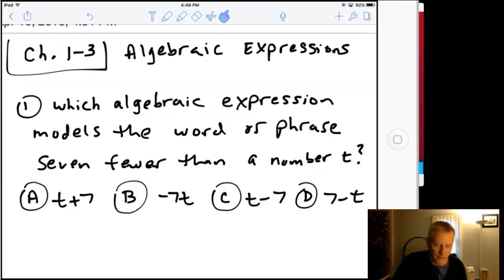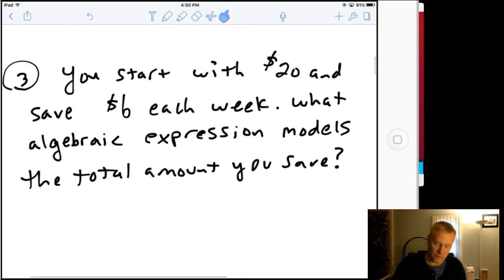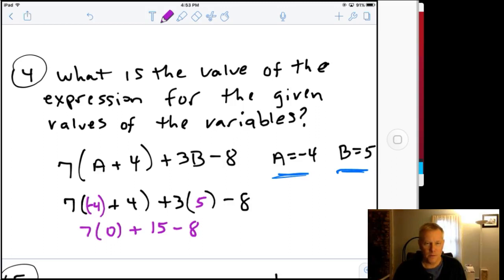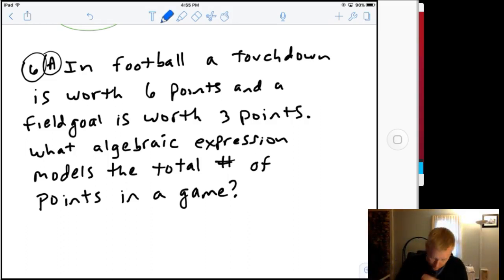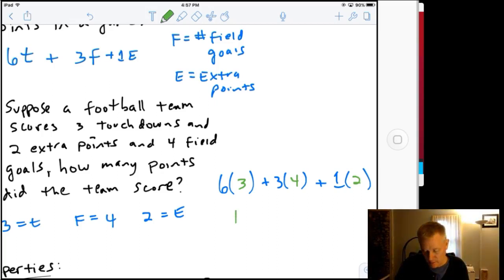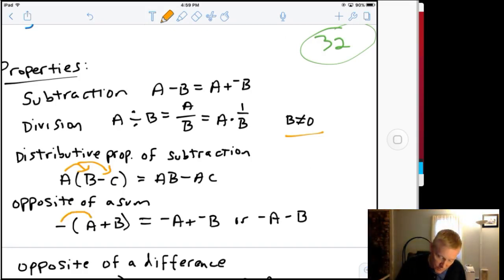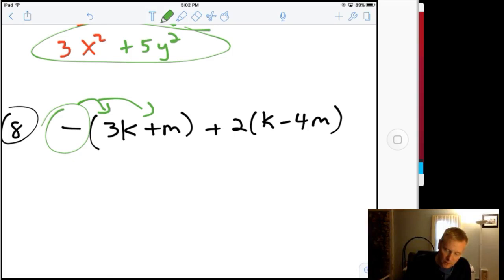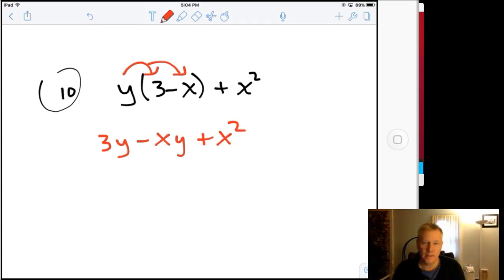Algebra 2 Ch. 1-3 Algebraic Expressions